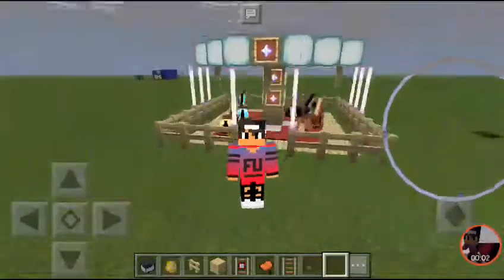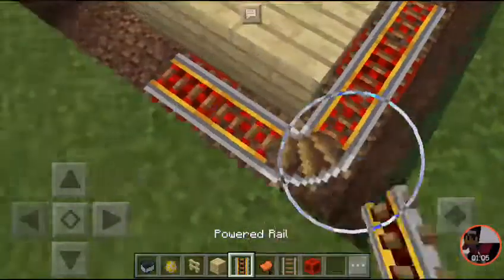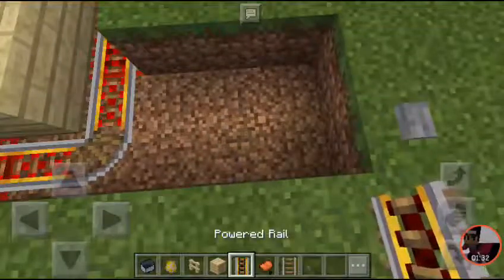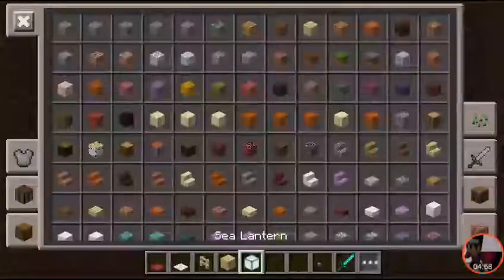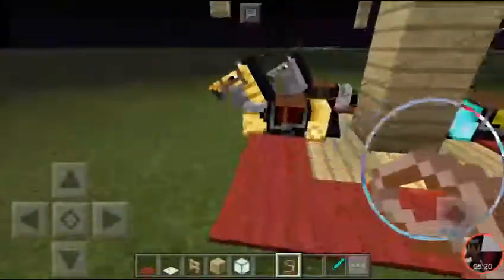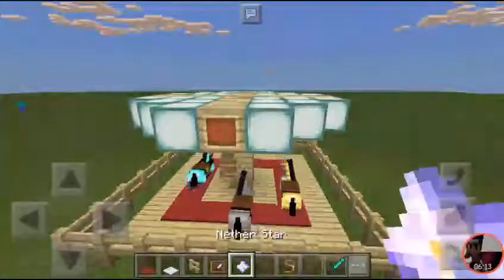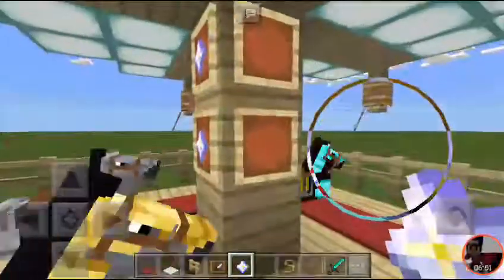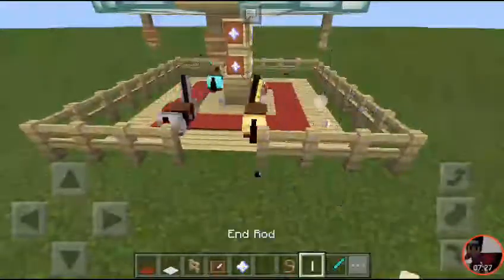How to make a Merry-Go-Round In Minecraft PE |No mods No add-Ons